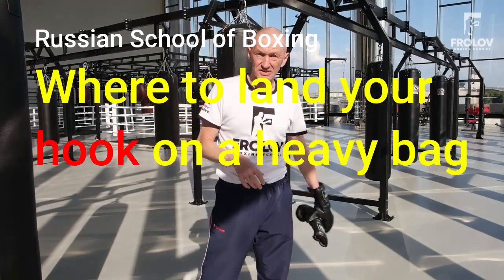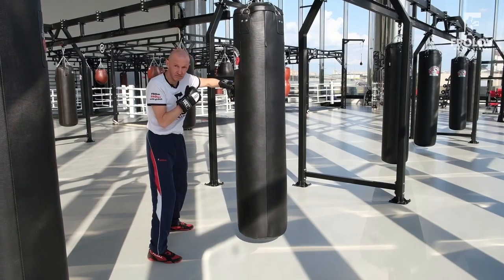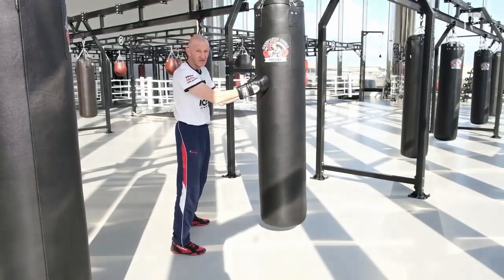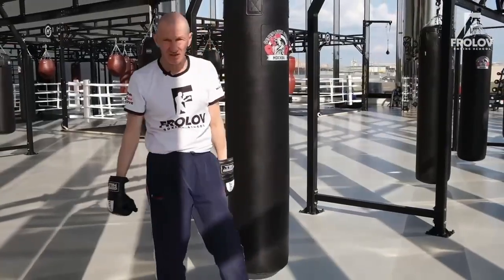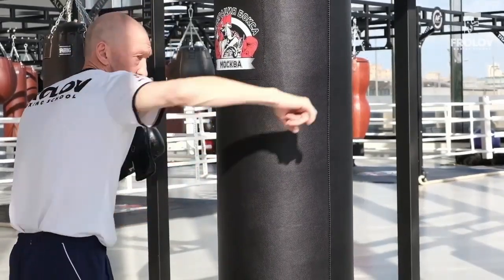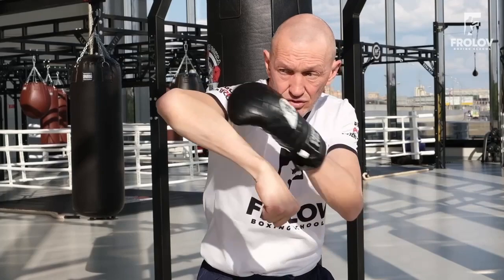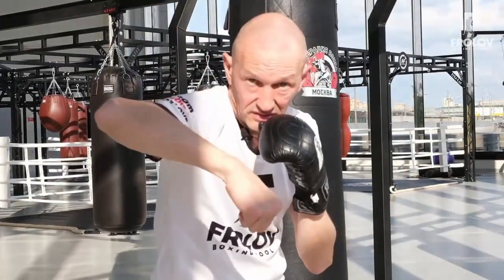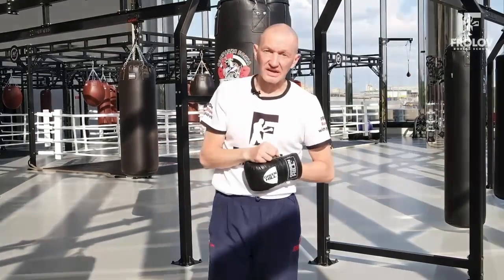Where to land your hook on a heavy bag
Where and how to land a hook on a heavy bag.